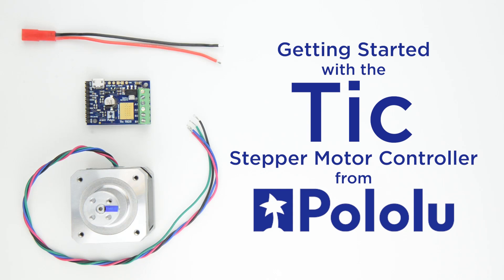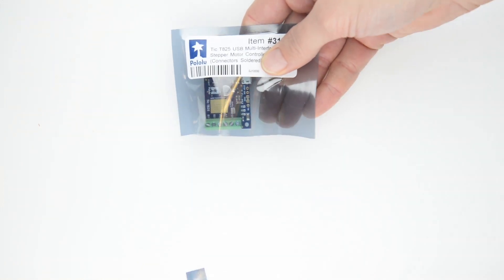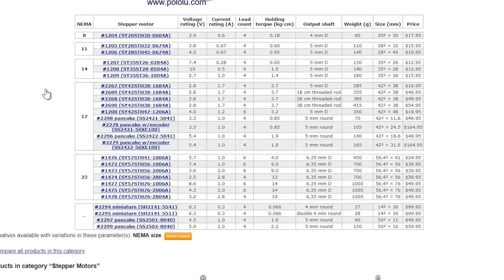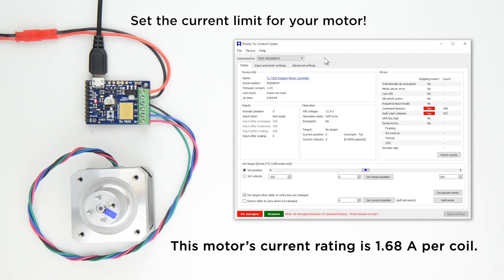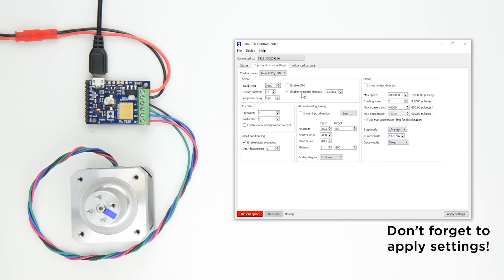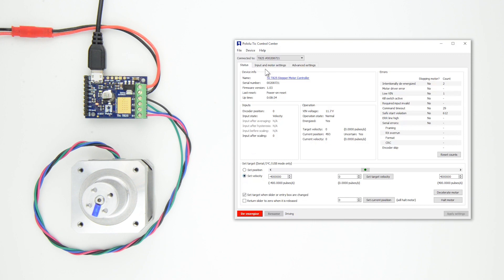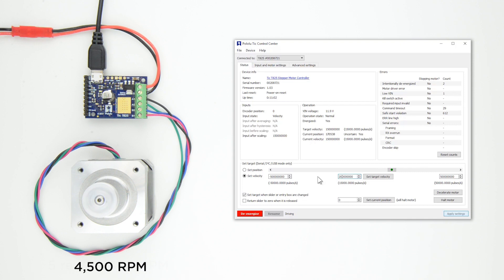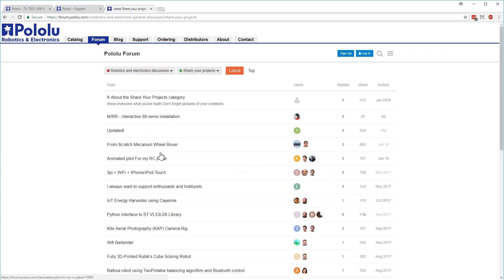Getting Started with the Tic Stepper Motor Controller from Pololu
Getting up and running with your Tic stepper motor controller from Pololu is easy. This video will guide you through the basic steps to connect your Tic to its software and control a stepper motor from your computer.